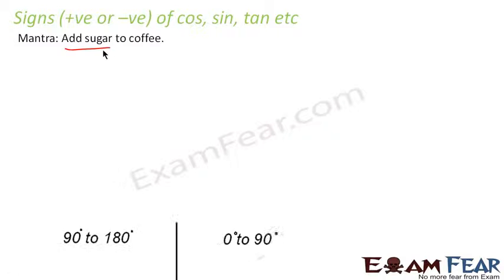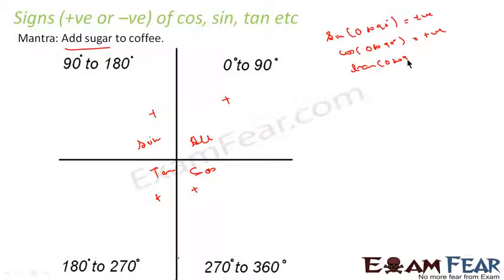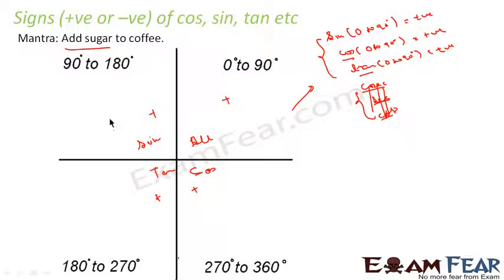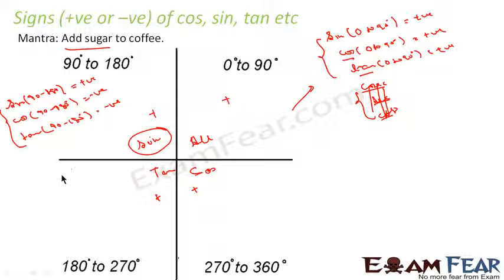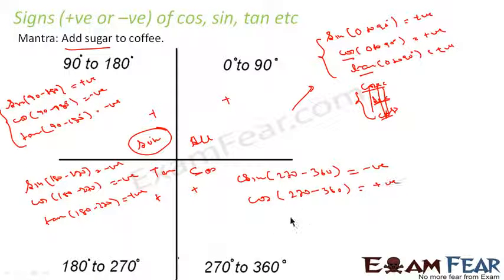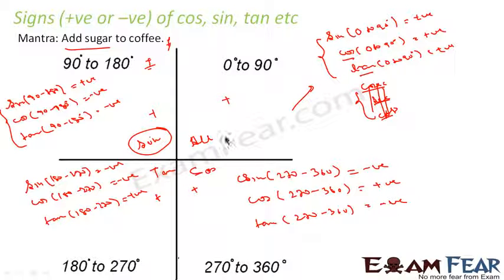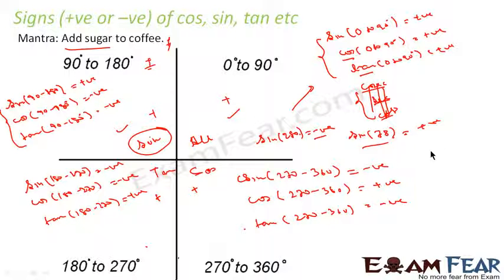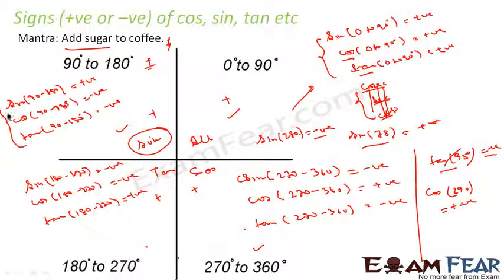Maths Trigonometry part 6 Signs of trigonometry functions CBSE class 11 Mathematics XI